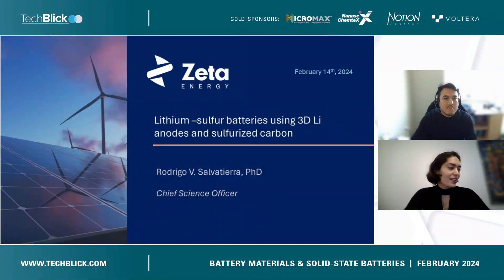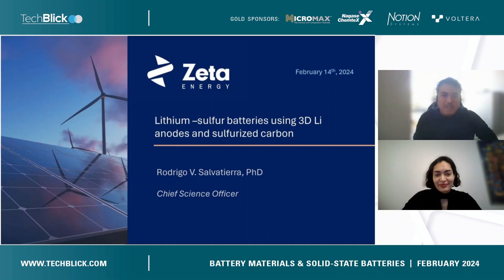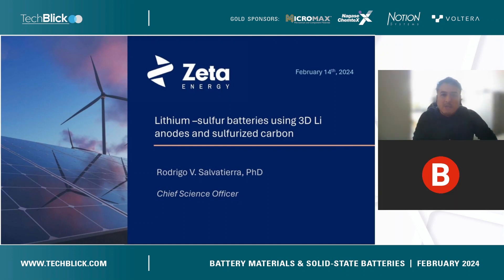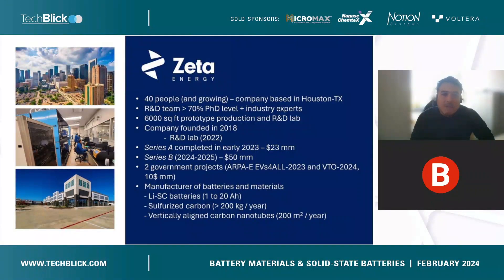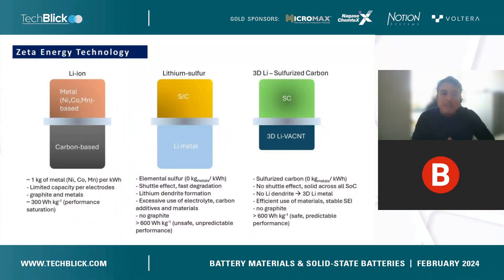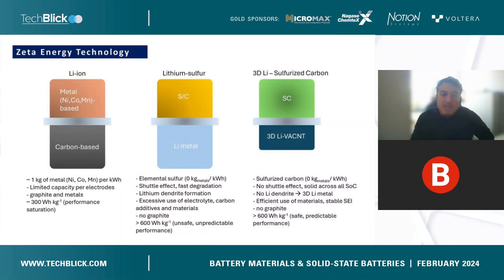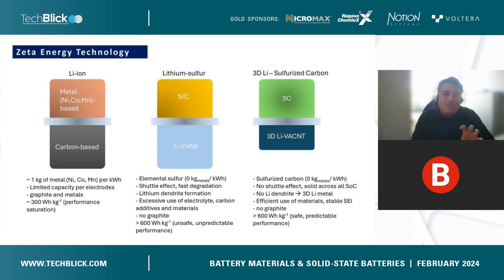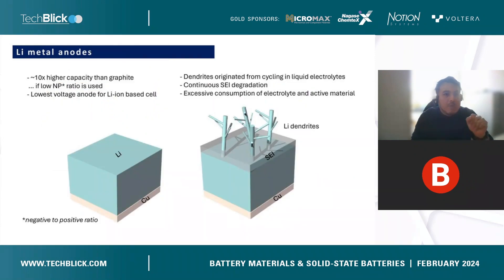Zeta Energy Corporation | Lithium-Sulfur Batteries using 3D Li anodes and Sulfurized Carbon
Rodrigo Salvatierra, Chief Science Officer